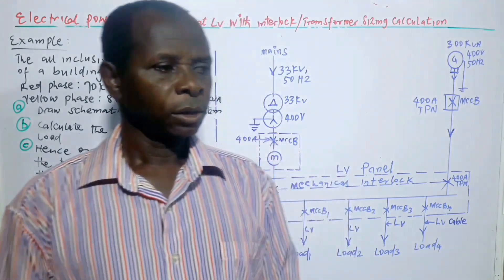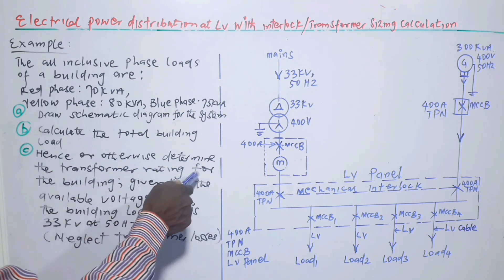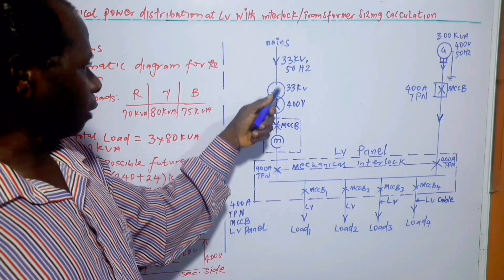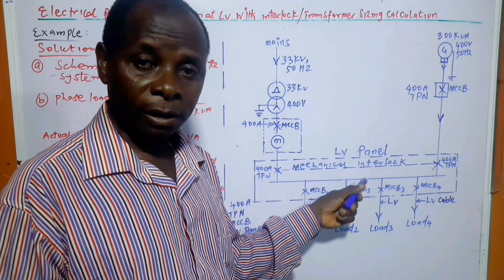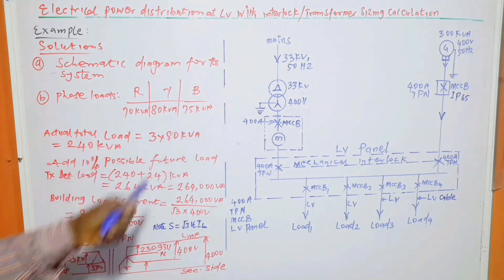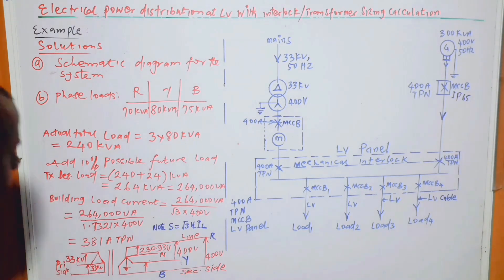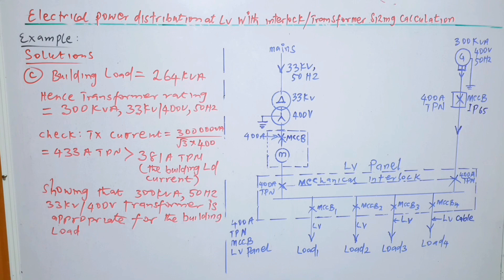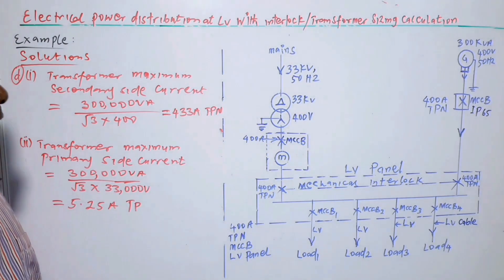Transformer rating calculation and electrical power distribution at LV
This video is about transformer rating calculation, transformer sizing calculation and electrical power distribution at low voltage(LV).
Suitable examples are used to illustrate the concept.